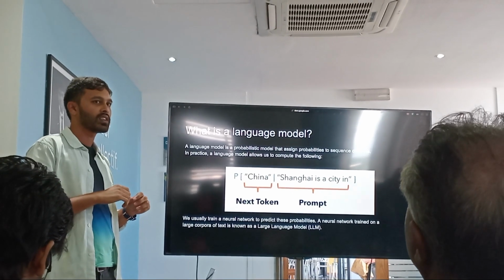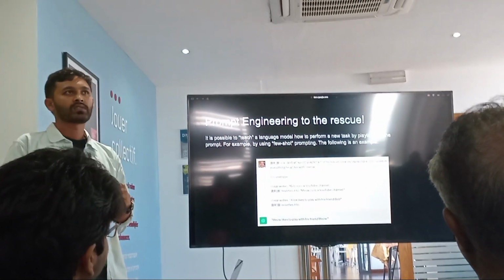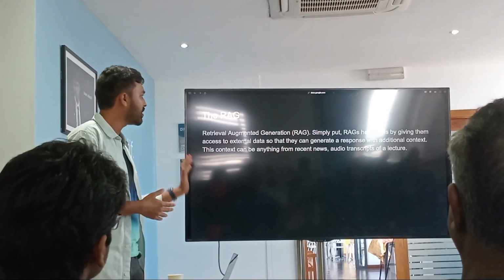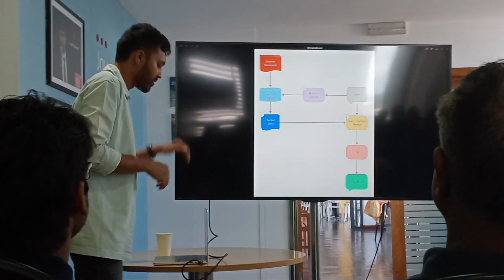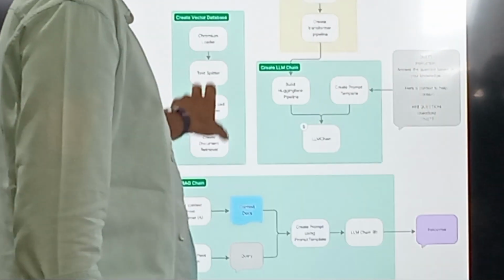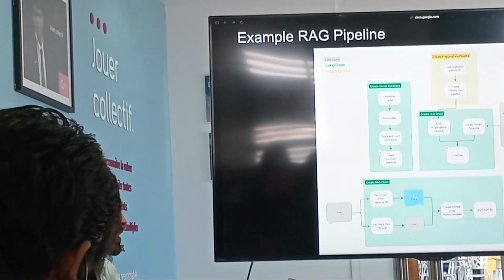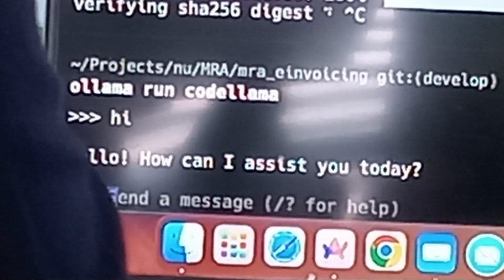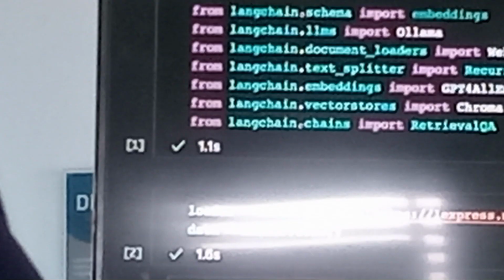MSCC MARCH 2024 MEETUP